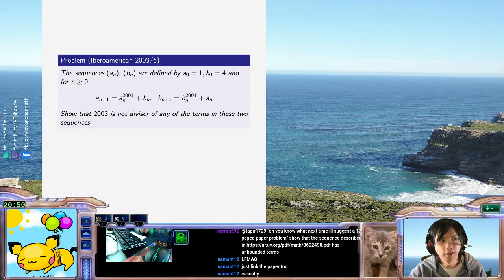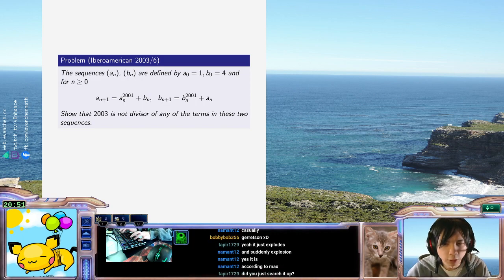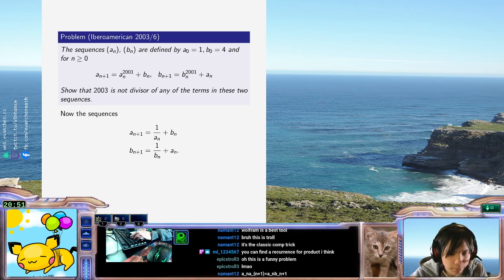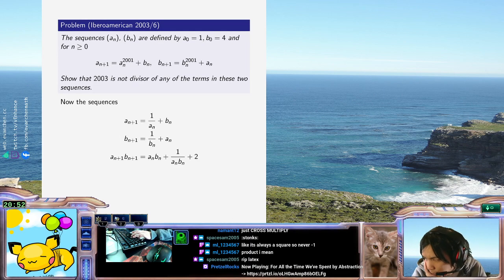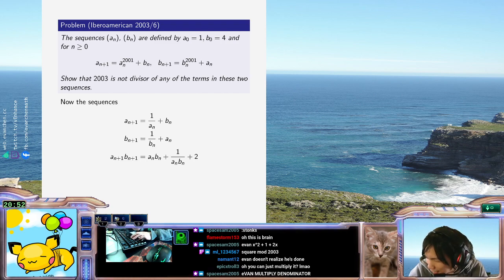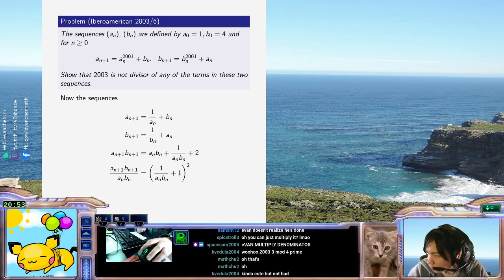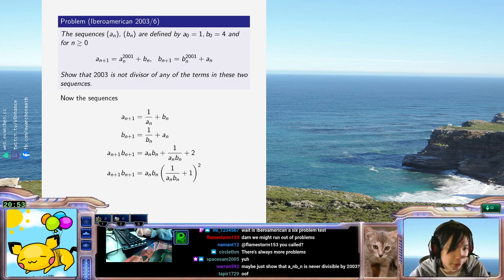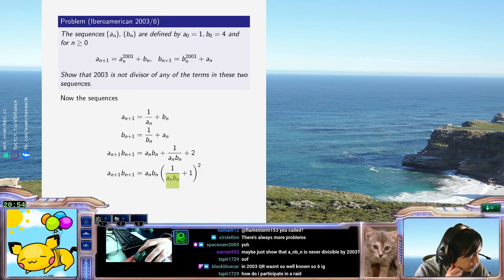Iberoamerican 2003/6: JUST MULTIPLY!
Conveniently, 2003 is a 3 mod 4 prime.